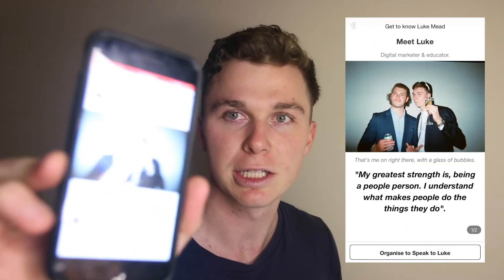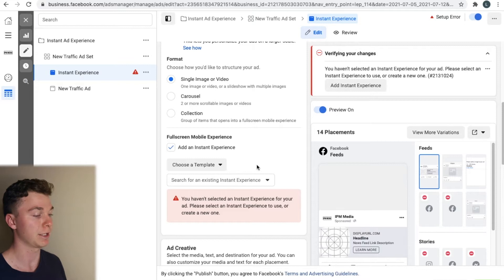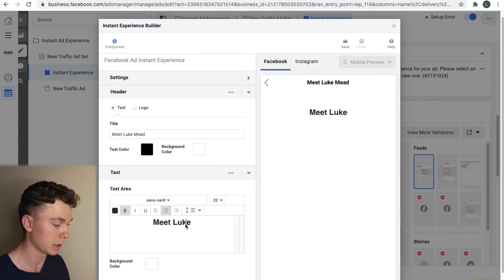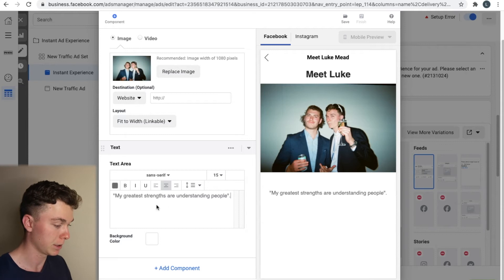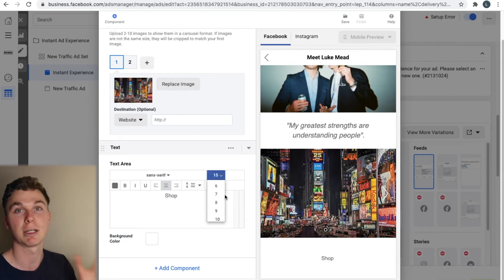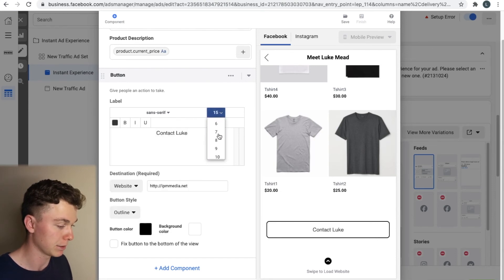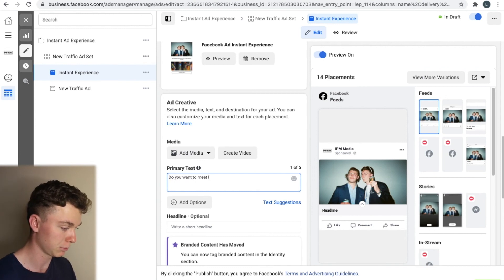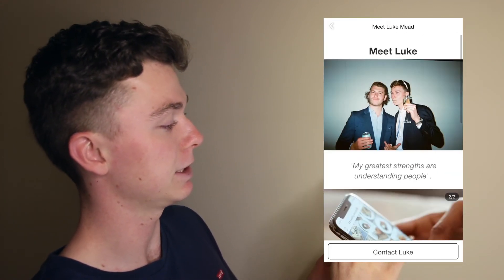How to Create a Facebook Instant Experience Ad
Hello guys, in this video I teach you how to create Facebook Instant Experience Ad. These are super powerful Facebook Ads, because they open up quickly and allow us to build our own mini websites inside of a Facebook Ad.

Thanks,
Luke Mead 😊

Speed is truly important these days, and people expect their ads to load fast. If your normal Facebook Ads don't load fast enough, then you might be losing people who click away from your website.

This is where Facebook Instant Experience Ads come in handy. Because they load fast, you don't lose any traffic. They also have the added benefit of acting as a landing page for your business. So you don't need to create a landing page on your website.

While you are running ads on Facebook, you will want to set up automatic analytic reports. These can be automatically emailed to you, to keep you informed with how your ad is performing. I filmed a tutorial for how to setup automatic Facebook Ads reports.

Let's get into this video.

0:00 Introduction to Facebook Instant Experience Ads
I quickly highlight what a Facebook Instant Experience Ad looks like.

0:43 Creating a Facebook Instant Experience Ad
This is the nitty gritty of how to build a Facebook Instant Experience Ad.

10:01 Previewing your Facebook Instant Experience Ad
This is the best way to preview your Facebook Ad, and see it on your phone.

I hope you guys enjoyed this Facebook Ad Tutorial, I really enjoyed making it.

The tools I use daily to make these videos...

Microphone Kit with Arm & Mount

P.S.